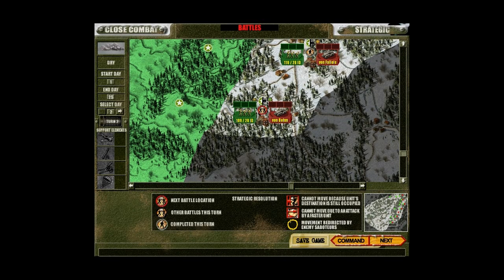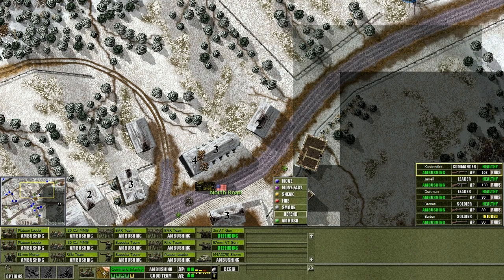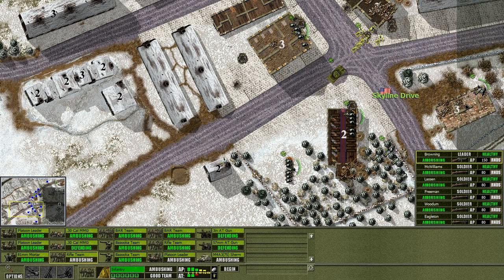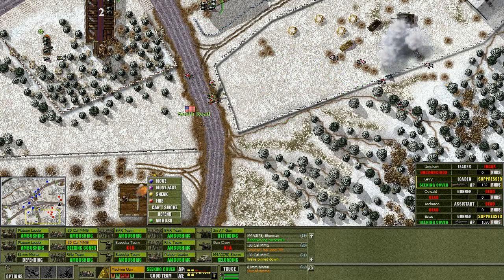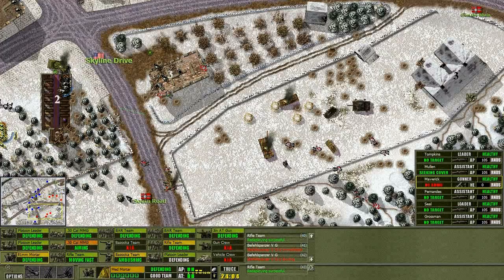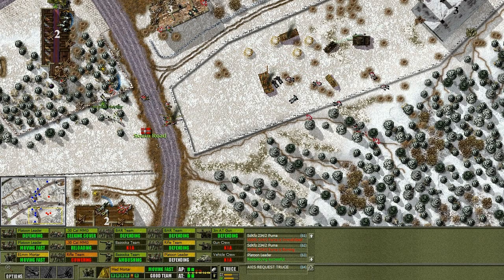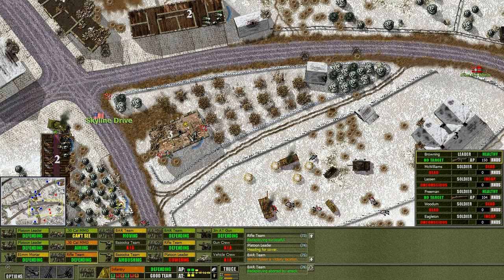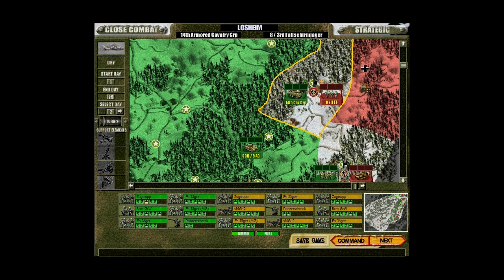Let's Play: Close Combat - Wacht Am Rhein - 16: Securing Luxemburg, Epic Infantry Win!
LC: The 28th Infantry hammer down on the armored forces of Böhm, and manage to secure the southern flank quite successfully!